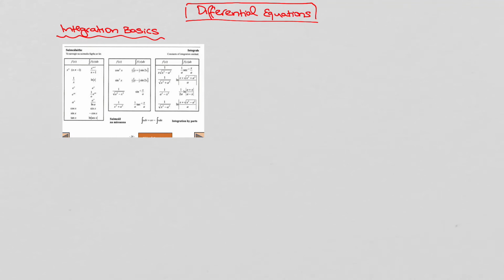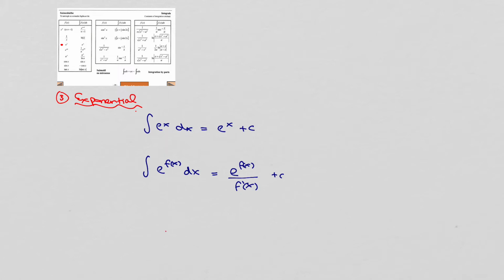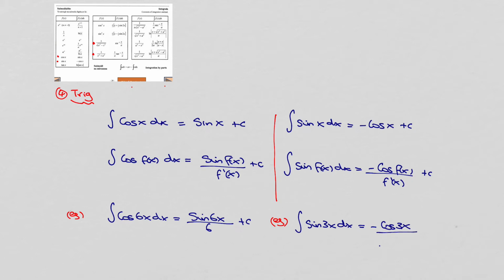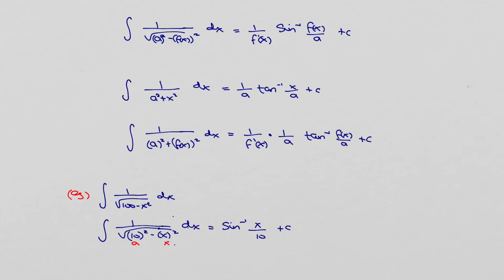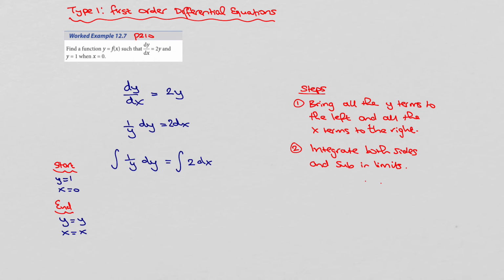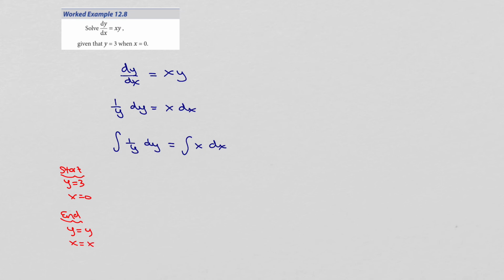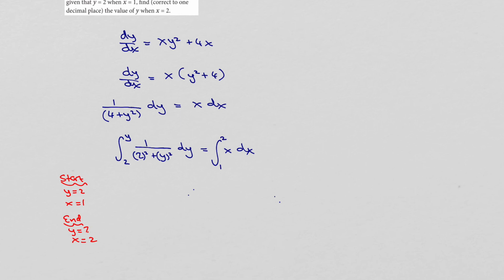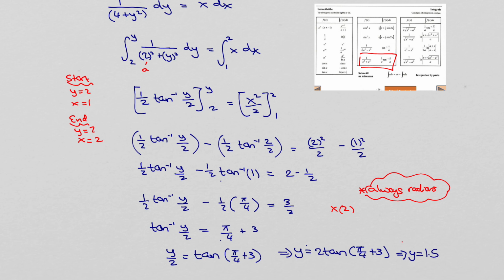differential equations T1